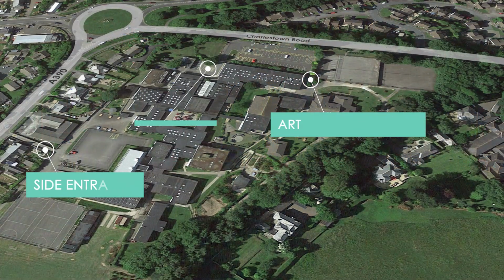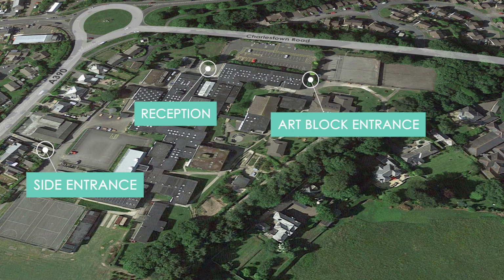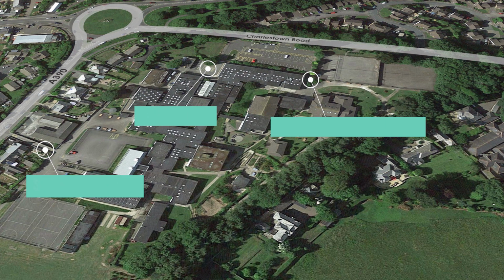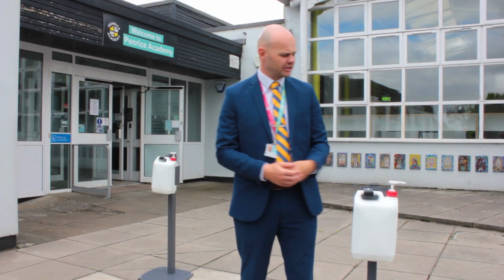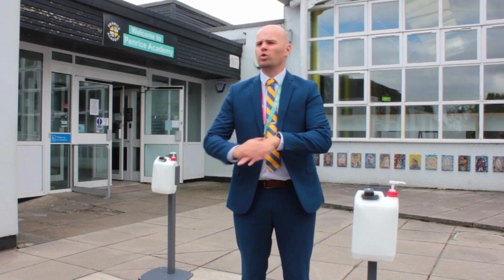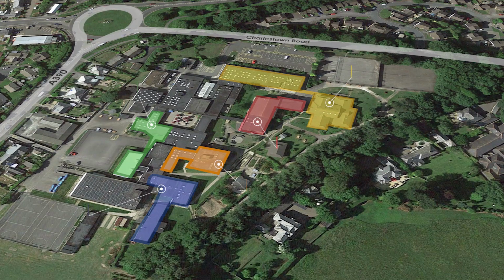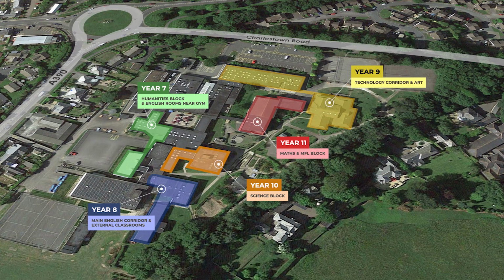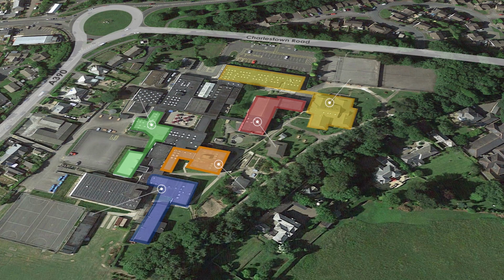Welcome Back - Part 3 - Walkthrough